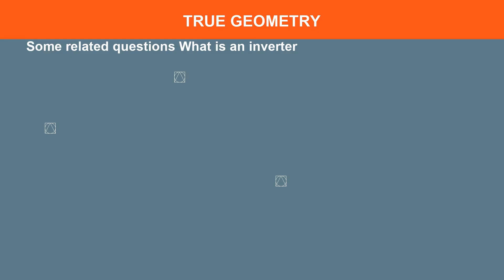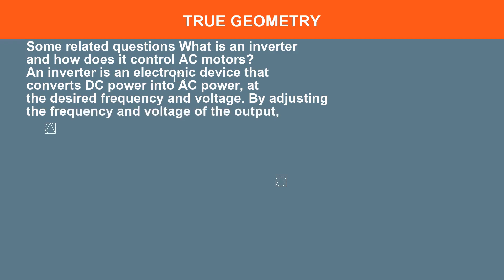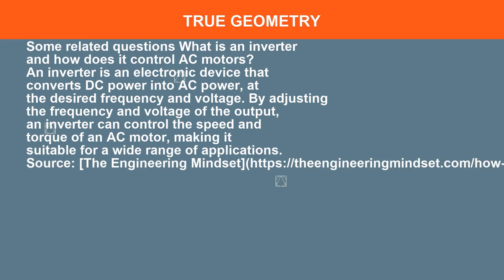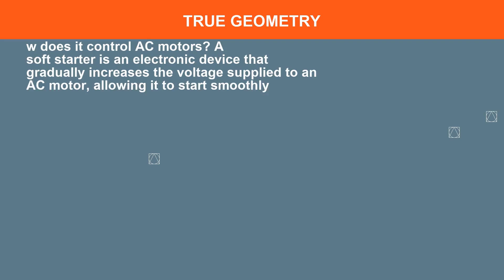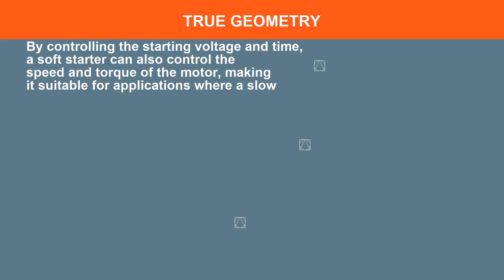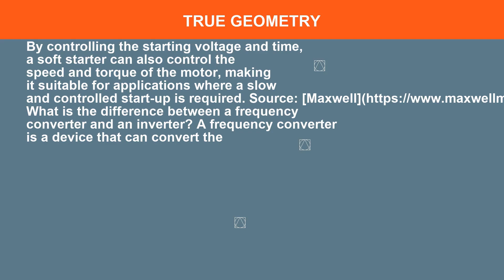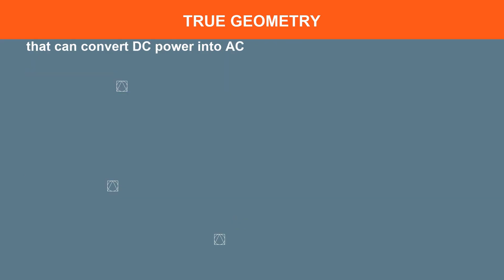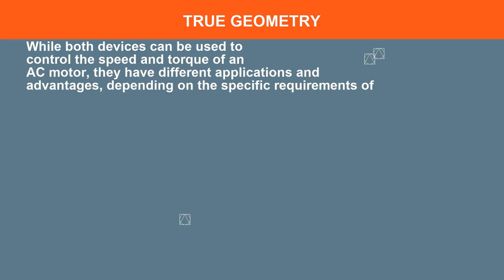AC motor control methods | Exam Preparation | QnA